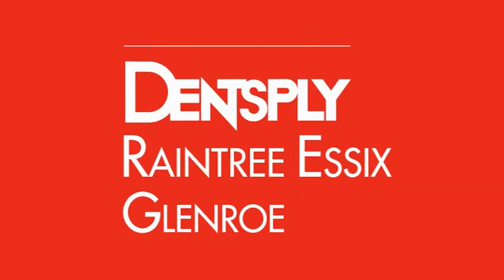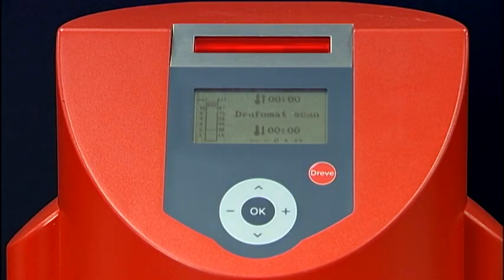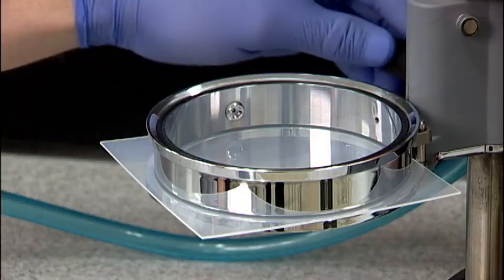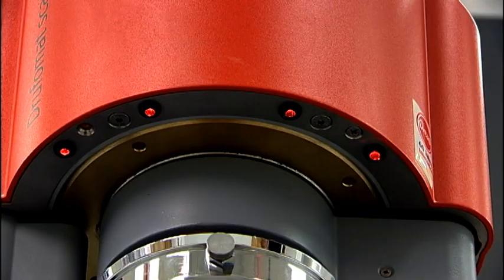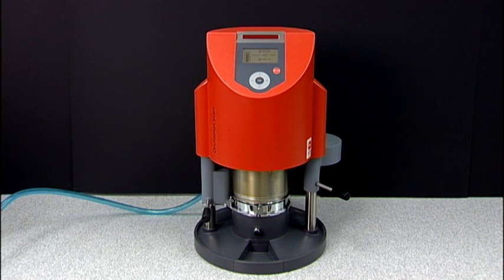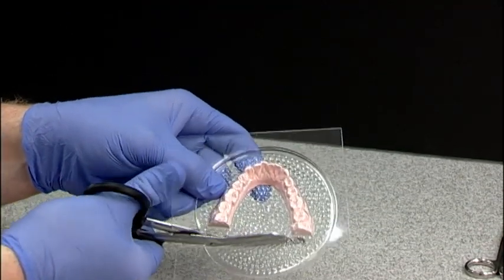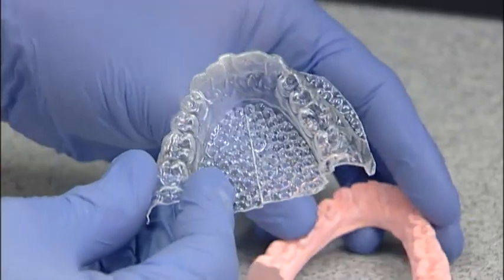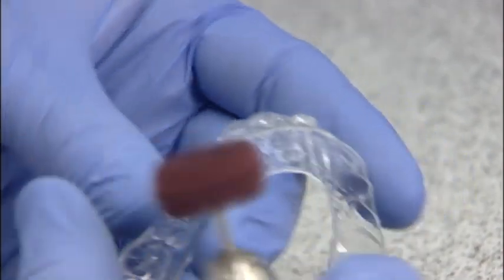Essix ACE® Plastic - Fabrication with the Drufomat Scan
Step-by-step video shows how Essix ACE® Plastic and the Drufomat Scan pressure thermoforming machine are used to fabricate a removable dental appliance or retainer.

Dreve and Drufomat are not trademarks of DENTSPLY.